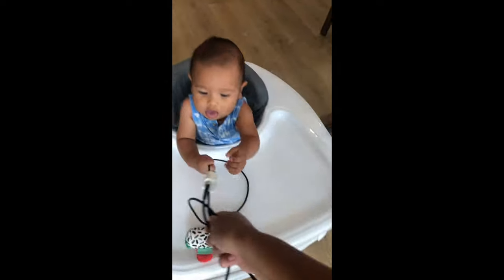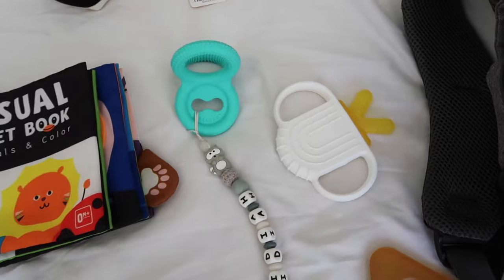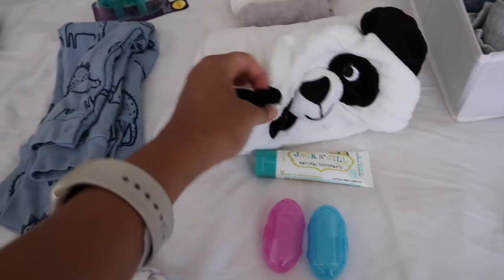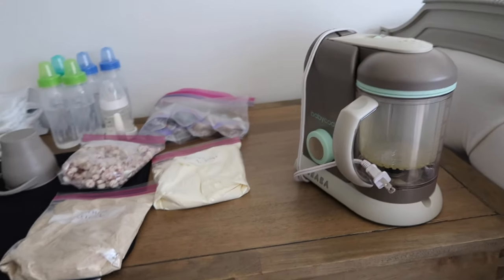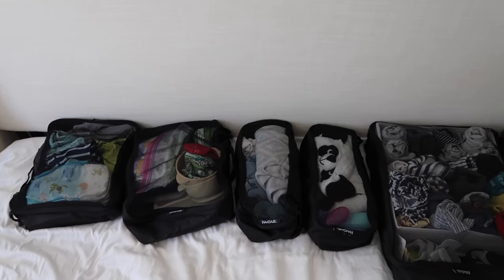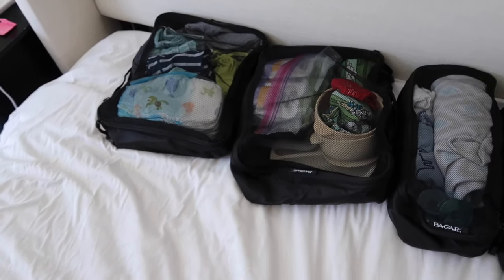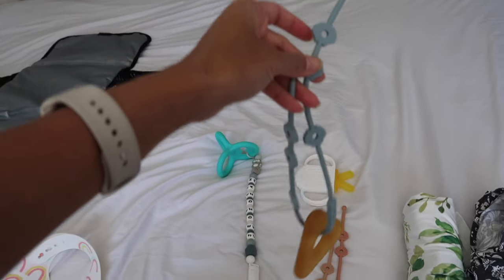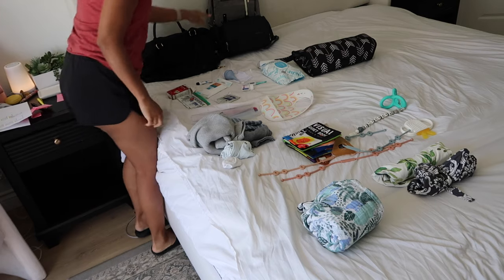WHAT TO PACK FOR A BABY ON VACATION // Organization tips // Beach Vacation Must-Haves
Hey guys!!  Today's video I am sharing TONS of tips on how to organize and pack for your baby.  I've done so much research and am excited to share what I've learned with you.

Hopefully this video makes your packing experience an absolute breeze.

Organization cubes
Pastel Silicone Suction Baby Plates
Pastel Silicone Suction Baby Bowls

Diaper Backpack

SLEEP CUBE
Halo Sleep Sack

CLOTHES CUBE
Baby clothes organizer
Gray baby shoes
Black baby shoes

BATH AND HYGIENE CUBE
Baby Panda Towel
Baby Wash Cloths
Baby Toothpaste
Baby Toothbrushes
Tubby Todd lotion
Tubby Todd Body wash
Electric Nail File and 24 in one Baby Grooming kit

SWIM AND BEACH CUBE
Rash guard
Rash guard 2 pack
Baby Face Sunscreen
Baby Body sunscreen
Baby Sunglasses
Baby Hat
Swim Diapers

PUMPING CUBE
Elvie Breast Pump
Spectra breast pump

FOOD AND BOTTLES
Beaba Baby Food Maker
Sippy cup
Travel Plastic Bottles
Snack Cup Collapsible

DIAPER BAG CONTENTS
Weekender Black Bag
Toy Safety Straps
Pacifier Wipes
Hyland's Natural Oral Pain Relief
Portable Changing Pad

Baby Packing List

BIG ITEMS
Stroller
Car seat
Baby carrier
Play mat
Tablet?

FOOD
Beaba food mixer
Plates / bowls / spoons
pouches
cereal
Puffs
Bottle brush
Utensils
Sippy cup
Baby water in bottles
Bottle warmer

TOYS
Strap on toys
Scratchy Books
Teethers Sophie

SLEEP
Sleep sack
Toothbrush
Toothpaste
Travel blanket
Wash cloths

CLOTHES
Ikea insert for clothing
Socks
12 outfits
Onesies
Shoes
(2 oufits per day + 2 extras)

SWIM
Rash guards
Swim diapers
Sun hats
Water shoes?

BASICS
Diapers
Wipes
Changing pad
Diaper rash cream
2 bibs
2 light blankets
Bottles
Large resealable ziplock bags for soiled clothes
Pacifiers
Baby food
Toys
Tylenol
Cell charger
Baby lotion
Nail file
Sunscreen
Body wash
First aid items
Hand sanitizer
Wash cloths
Breast pump
Thermometer
Laundry detergent

PLANE RIDE
Layered outfits
Extra outfits for us and baby
pacifiers
Light swaddle
tylenol
bendaadryl
Pouch food
formula
puffs
Teething pills
Eye mask

Diaper bag
Nursing cover car seat
Sippy cup